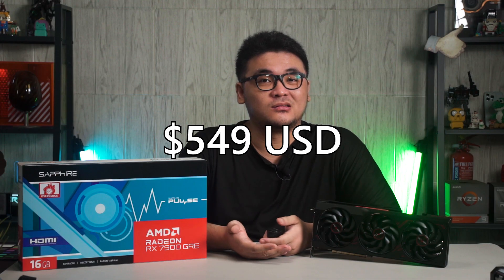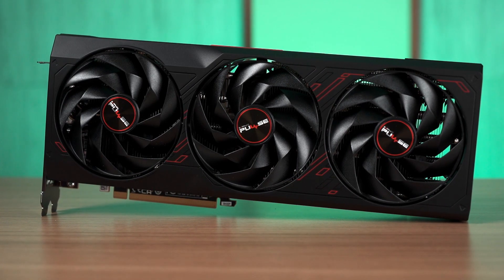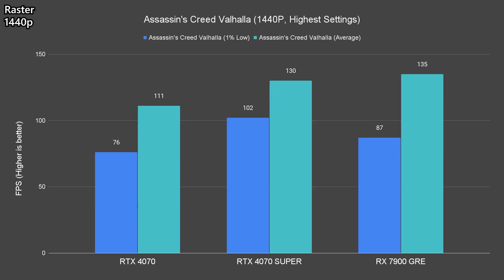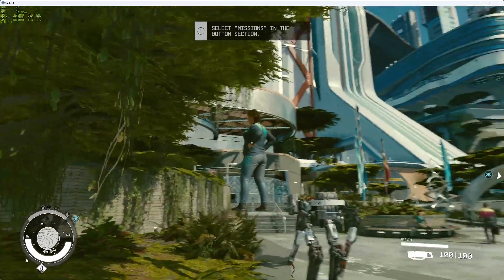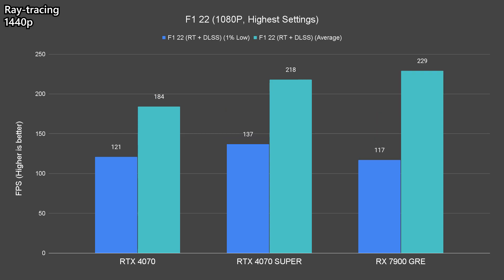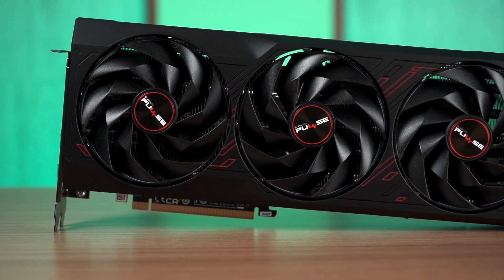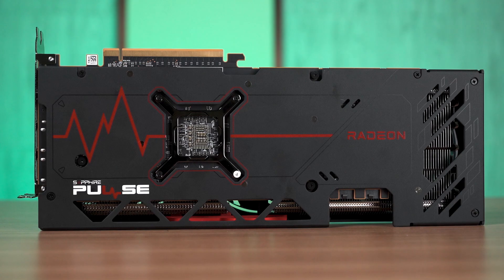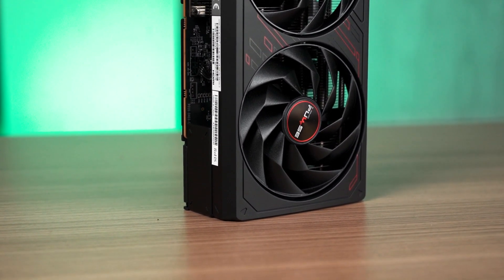Sapphire Pulse Radeon RX 7900 GRE vs RTX 4070 vs RTX 4070 SUPER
It's the "Golden Rabbit Edition" but we're already in the Year of the Dragon though...

Timestamps
0:00 Not-so-new AMD Radeon RX 7900 GRE is here!
0:12 Quick look around
1:50 Our testbench specs
2:03 Raster performance benchmarks
3:39 Ray-tracing performance benchmark
5:05 Is that it? - Quick highlight on AFMF
6:20 Thermals & Power Draw
7:12 Conclusion